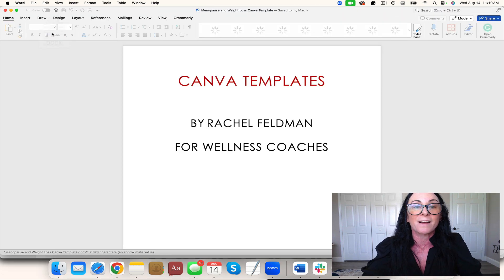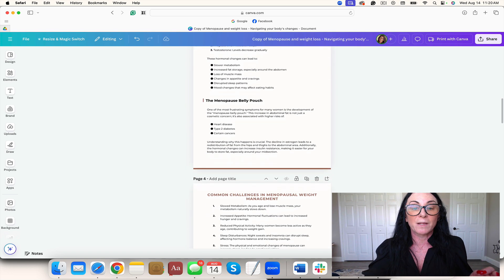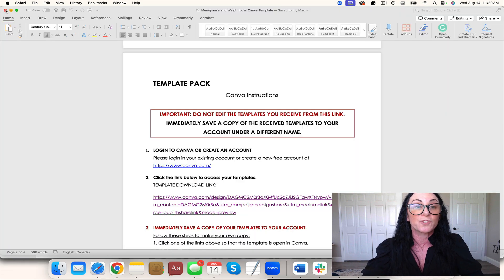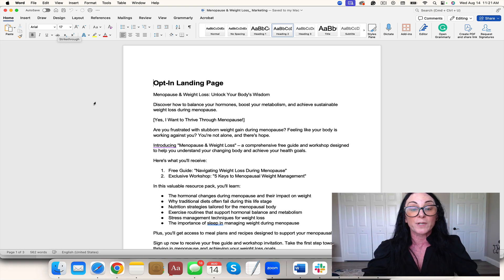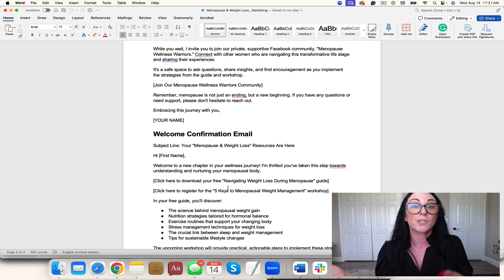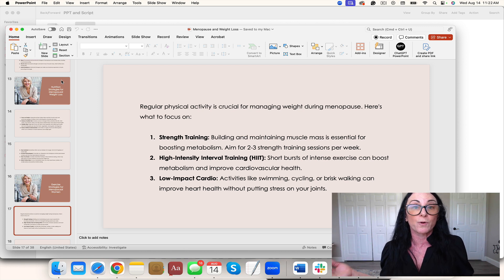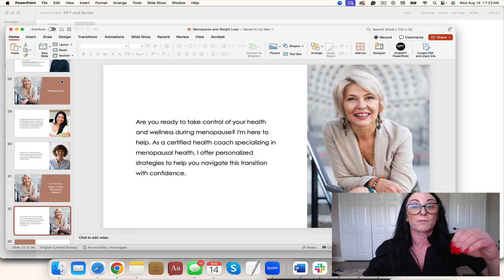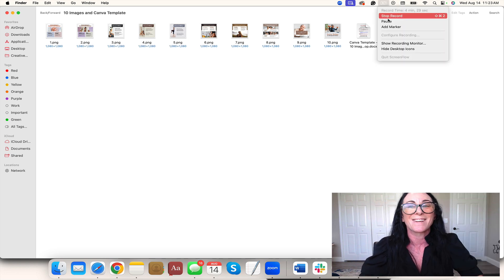Done for you menopause and weight loss workshop and opt in freebie in canva for hormone coaches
Support your menopausal clients with our "Menopause & Weight Loss bundle! This all-in-one package includes a detailed guide on hormonal changes and a complete workshop. Perfect for health coaches focusing on women's health and wellness. Help your clients navigate this transition with confidence and ease. Includes done-for-you workshop materials. Expand your coaching toolkit today: